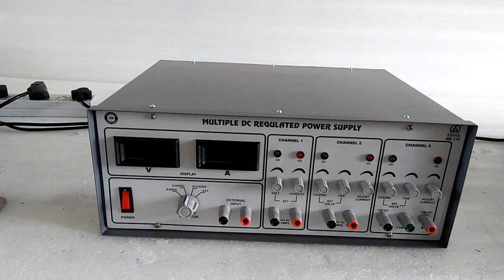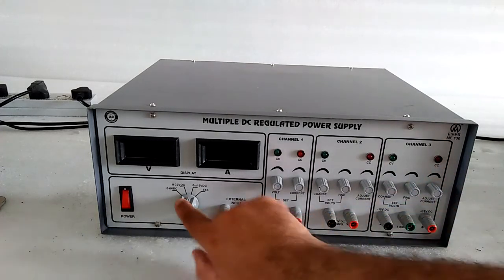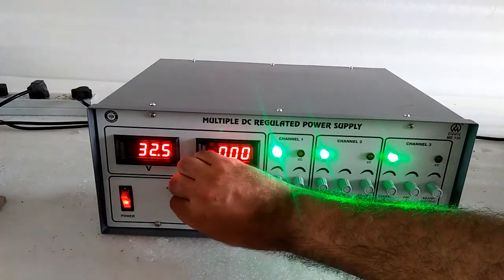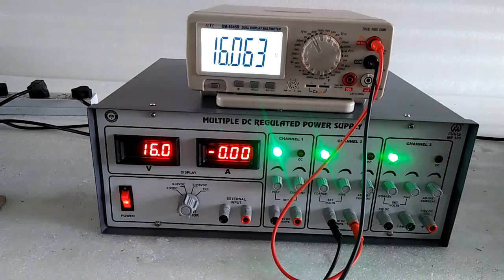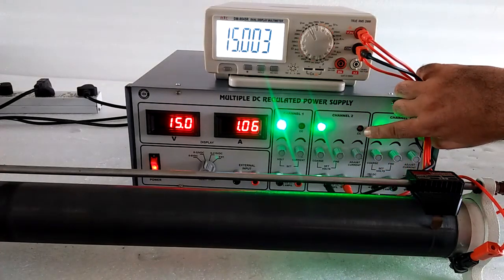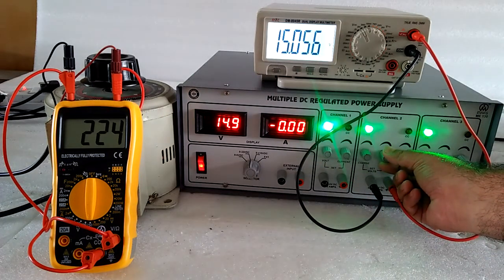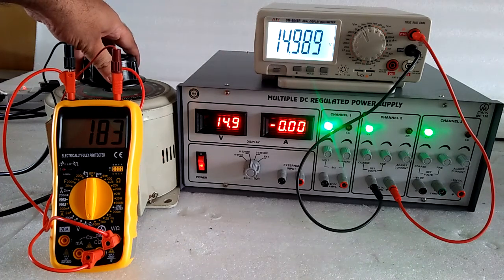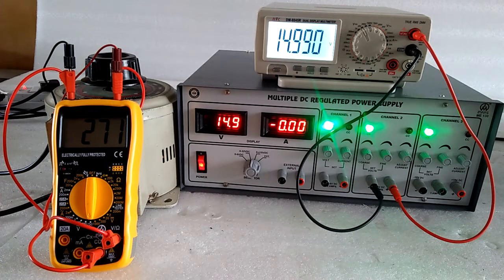Triple Channel Power Supply by Mars Edpal Instruments Pvt. Ltd.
Triple Channel Power Supply